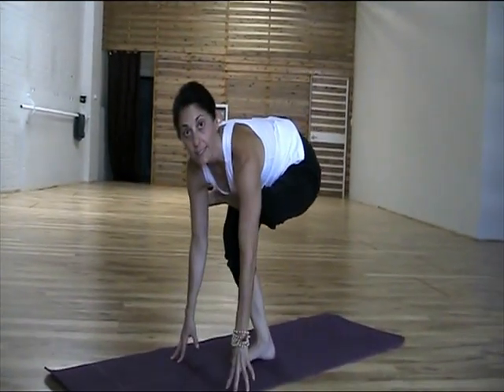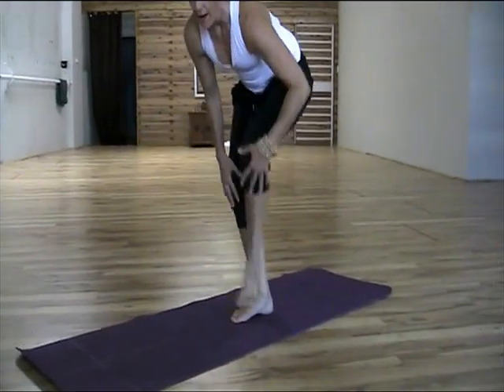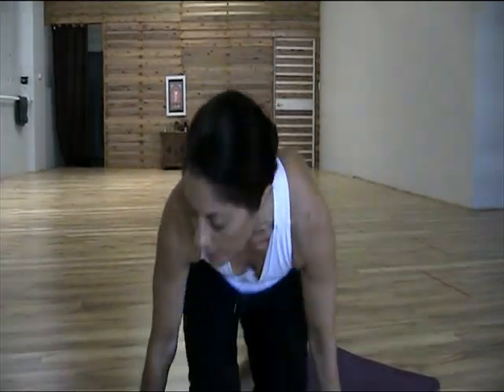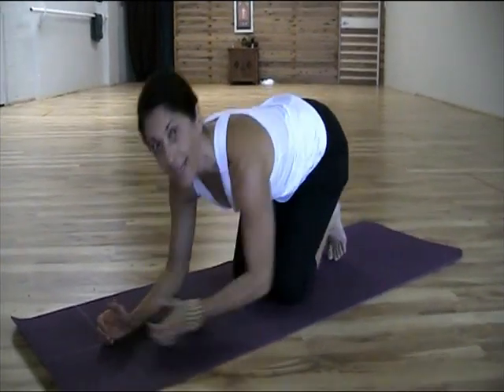Carmela how to develop Shoulder Strength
In this short video Carmela discusses how she offers students alternatives to develop the strength and flexibilty required to execute postures from the ashtanga vinyasa series. An example is given of some bakasana variations that can help build strength for 3rd series arm balances plus a core strength exercise